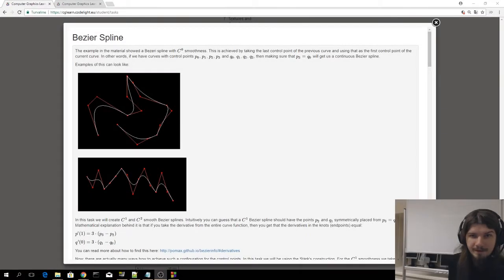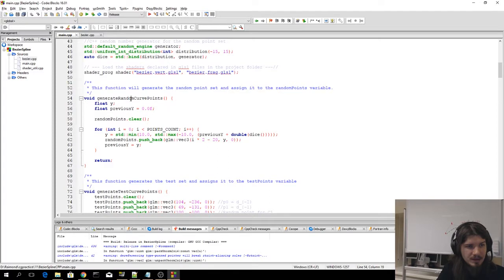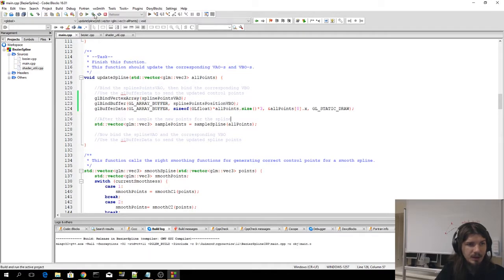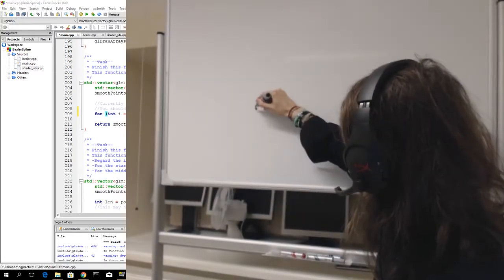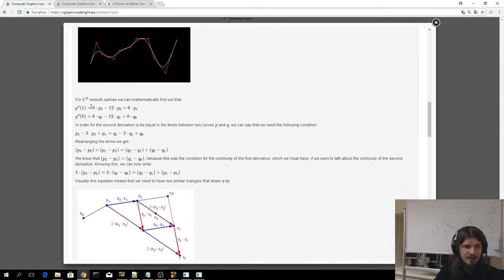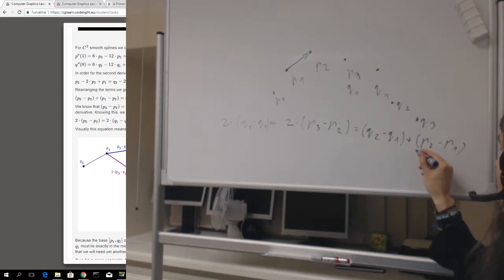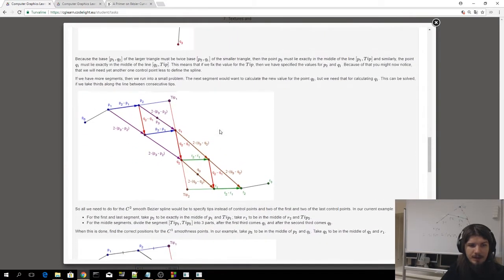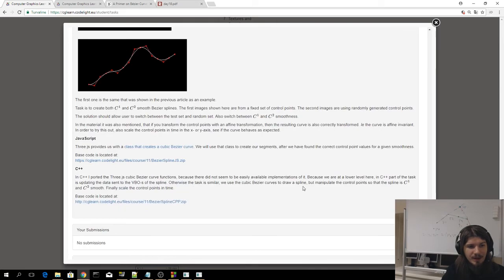2.1. Bezier Spline - CPP